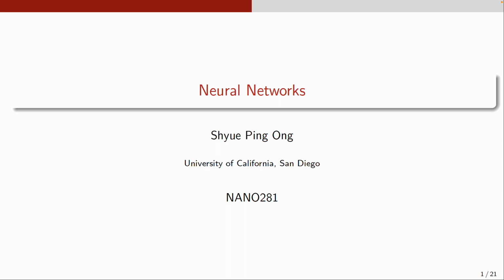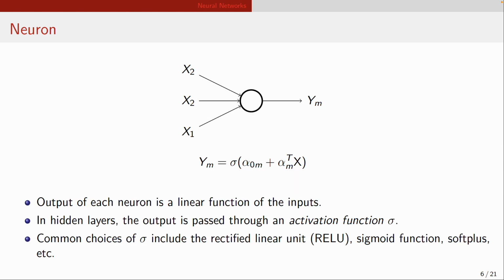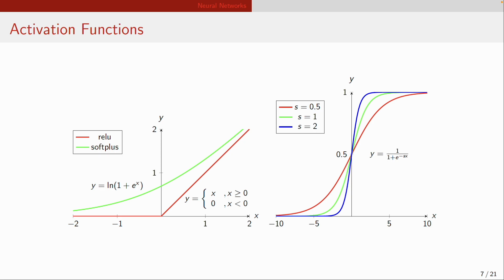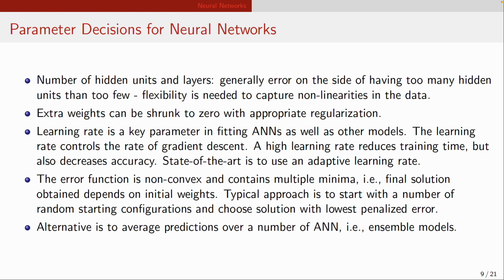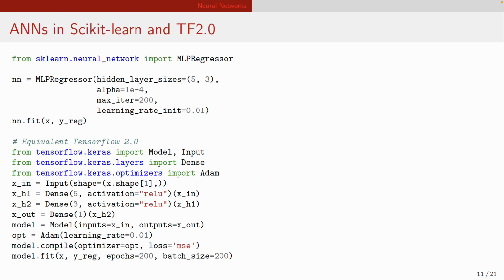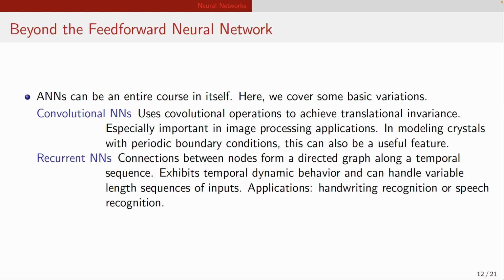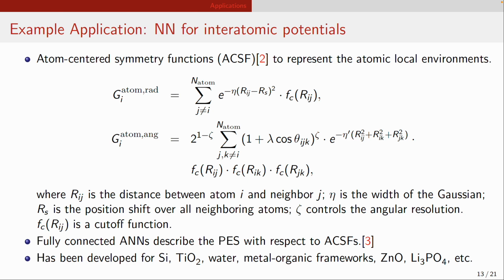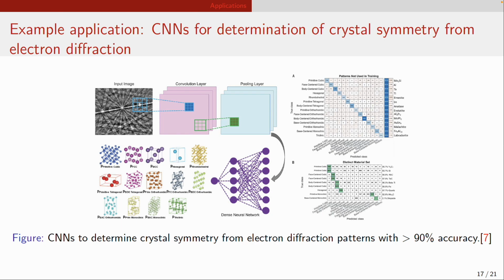NANO181/281 Lecture 8 - Neural networks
In this lecture, Prof Ong provides a quick introduction into neural networks.